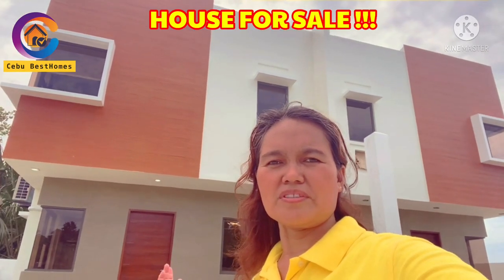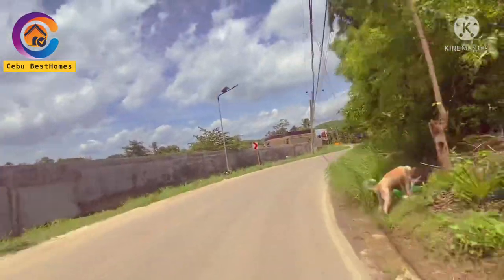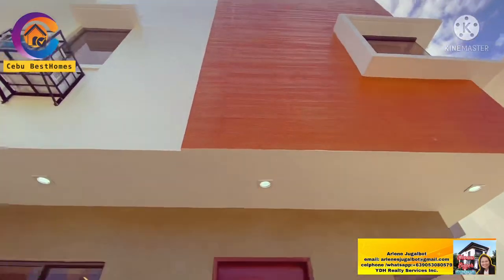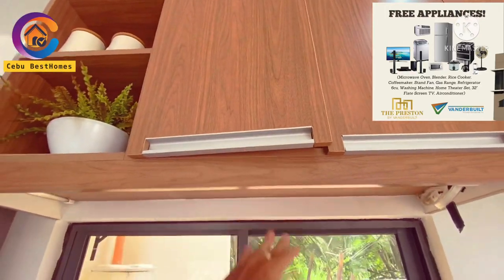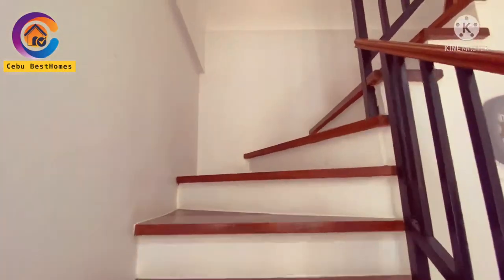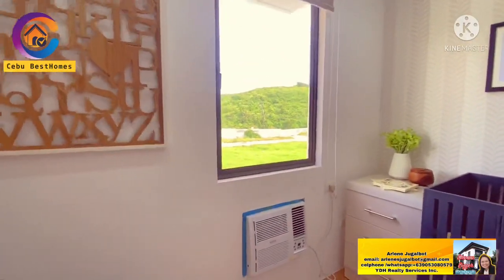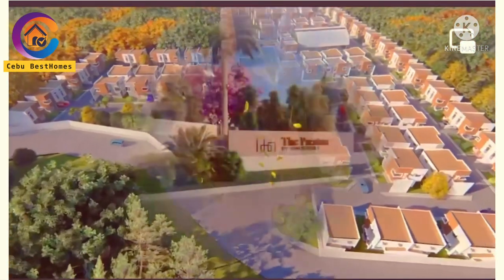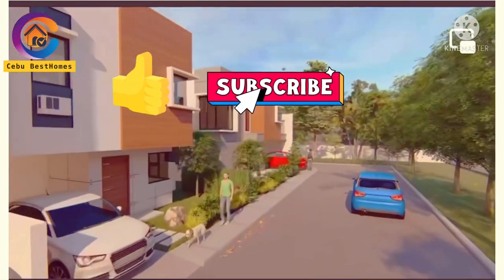House for Sale in Cebu | The Preston by Vanderbuilt House Tour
Come Home with the First 𝐔𝐥𝐭𝐫𝐚-𝐌𝐨𝐝𝐞𝐫𝐧 affordable subdivision in LILOAN_CEBU.

Duplex House Unit for as low as 28k/month equity...
🔥🔥OCTOBER BUYER'S PROMO🔥🔥
✔️✔️F R E E APPLIANCES PROMO‼️
🆓Microwave oven
🆓Rice cooker
🆓Refrigerator
🆓Blender
🆓Coffeemaker
🆓32 inches Flat Screen TV
🆓Home Theater Set
🆓Stand Fan
🆓Airconditioner
🆓Washing Machine
🆓Gas range
Reserve yours for as low as 25K👌
Project Name : The Preston
Location : Liloan, Cebu
HOUSE DETAILS
2-Storey Duplex House(CORINNE MODEL)
3 Bedrooms
3 Toilet and Bath
Living, Dining & Kitchen Area
Car Garage
Lot Area : 80 sq.m
Floor Area : 109.56 sq.m
SAMPLE COMPUTATION
Total Selling Price (TSP): Php5,177,800.00 (Including Transfer and Taxes)
Reservation Fee (RF) : Php25,000.00
20% Equity / Down Payment (less Reservation): Php1,010,560 payable up to 36 months at 28,071/month
80% Balance Loanable Through Bank Financing
Php4,142,240.00
Estimated Monthly Amortization:
20years @ 32,115/month
15years @ 37,232/month
10years @ 48,095/month
5years @ 82,021/month
FEATURES & AMENITIES
Parks and Playground
Covered Multi Purpose Court
Swimming Pool (Kids and Adult)
Club House
Function Hall
ACCESSBILITY
Strategically located at Liloan, Cebu, it is near major establishments in the area a few minutes away from Liloan private & public schools, public market, places of worship, supermarkets, malls, and the North Road Areas.
200 m    Liloan National High School
290 m    San Lorenzo Chapel
1.7 km    Titilon Elem School
2.6 km    Gaisano Grand Mall Liloan
2.6 km    La Consolacion College
3 km    Fishing Lagoon
5 km    Mendero Medical Hospital
5.5 km    Liloan Golf and Leisure
5.6 km    SM Consolacion
6.8 km    Consolacion Community College
The Preston by Vanderbuilt is an ultra-modern affordable subdivision development in a 2.3 hectare property located in Liloan, Cebu. The Preston by Vanderbuilt is a few minutes away from Liloan private & public schools, public market, places of worship, supermarkets, malls, and the North Road Areas.
Broker, REB, REA, LPT
REB PRC Lic# 28609 valid until 09/23/2022
REA PRC Lic# 8416 valid until 09/23/2024
YDH Realty Services Inc
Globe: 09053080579